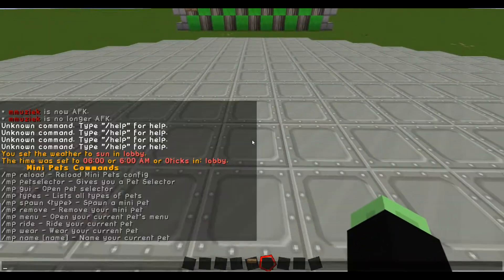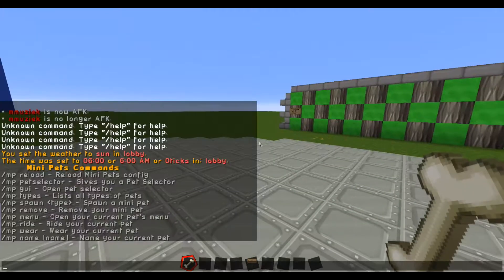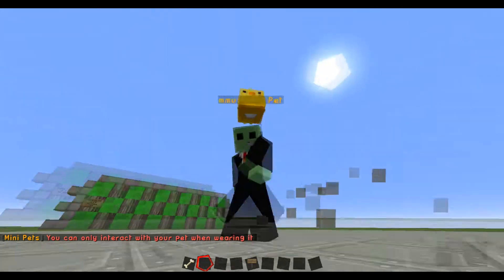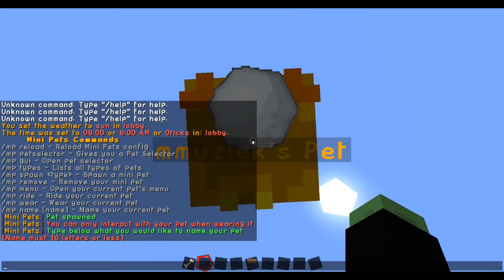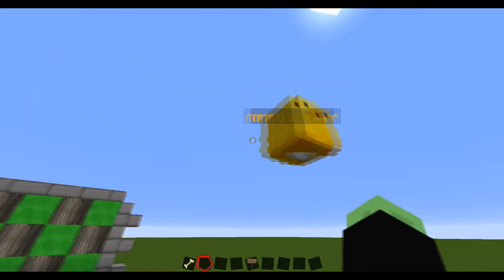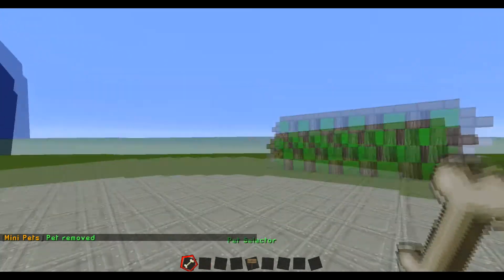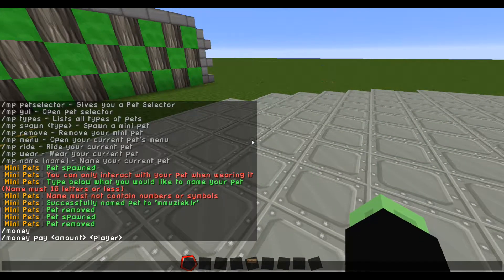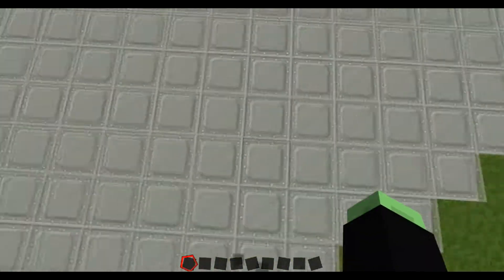MCG Plugin Reviews 2# MiniPets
The second plugin review for this new series this time about Mini Pets which can be found here: